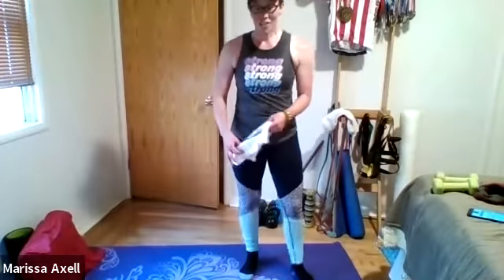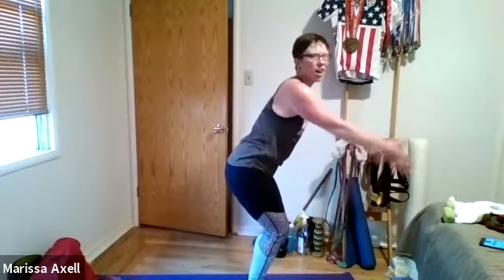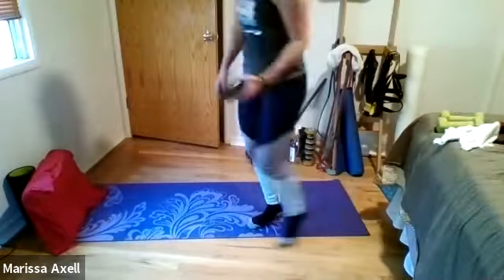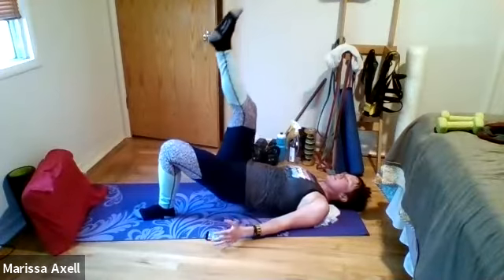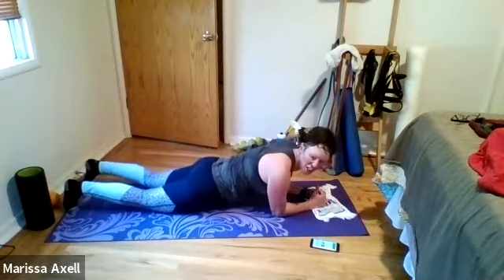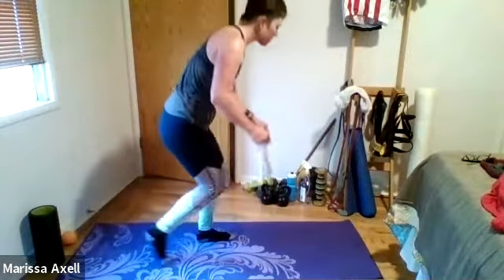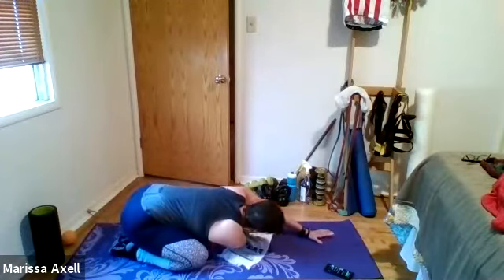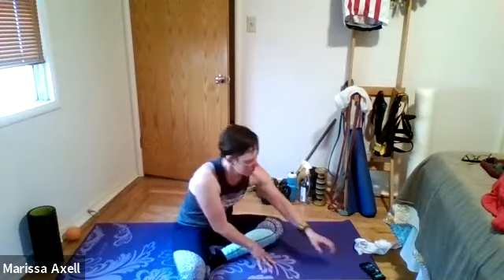Balance Flow and Tabata Core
Balancing is for every-body! Balance is also sneaky core work. We’ll sneak in plenty of balance before going to the floor. This class is an awesome “cool” down or warm up, OR a great session all on its own.